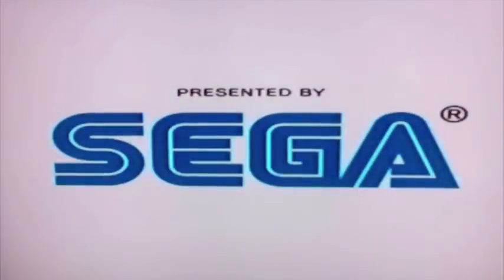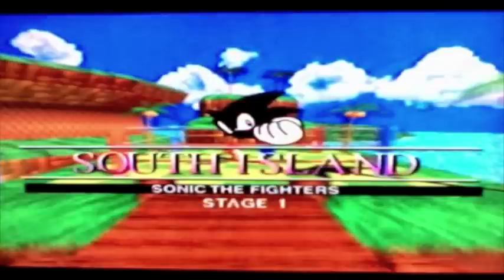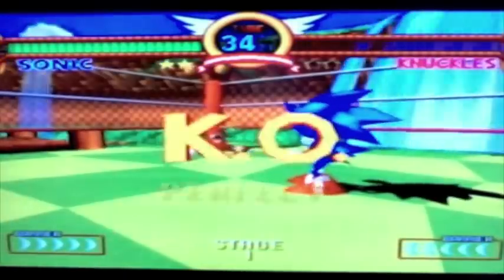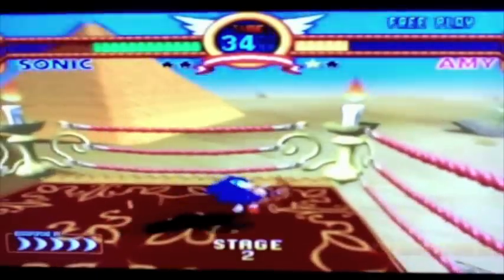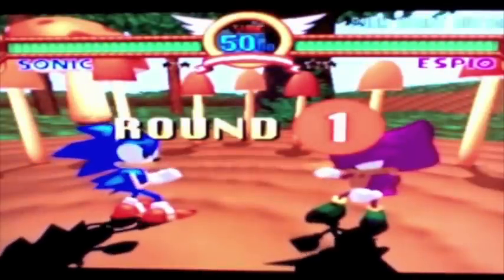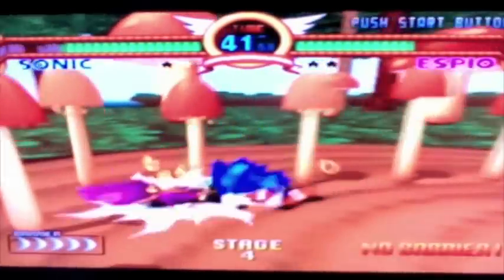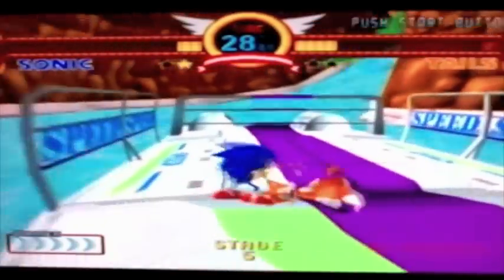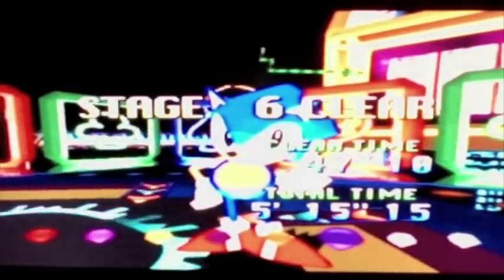Let's Play: Sonic the Fighters (Part 1)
Hey everyone, here is the first part of my next Sonic playthrough and this time I have chosen to do Sonic the Fighters.